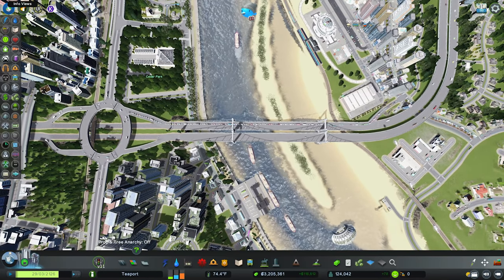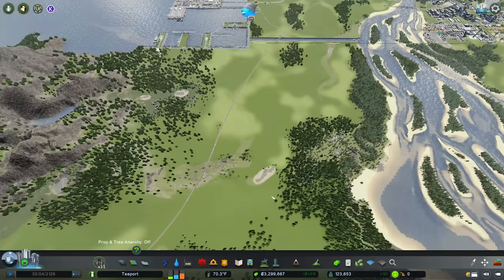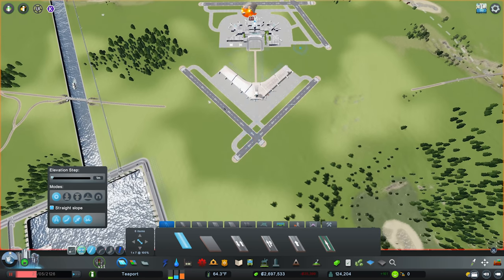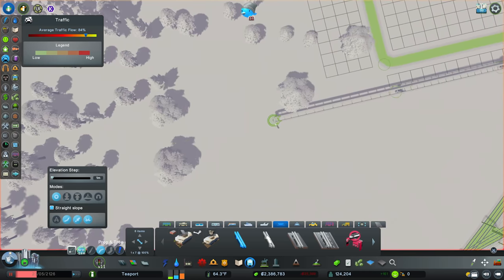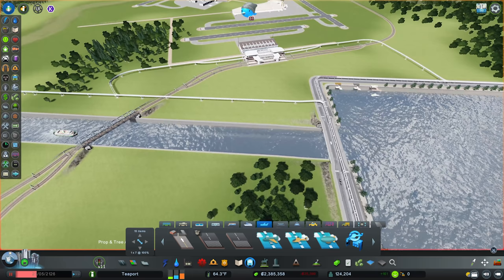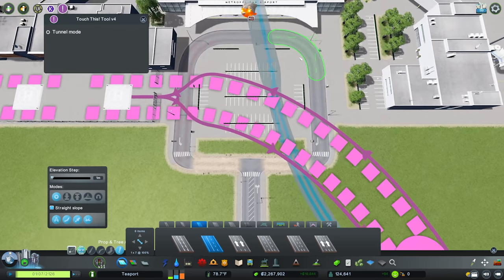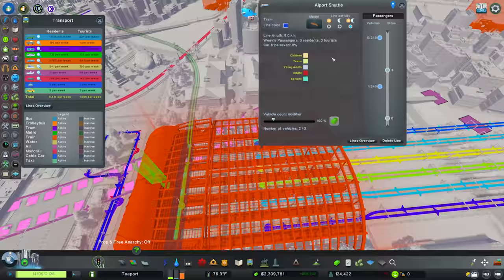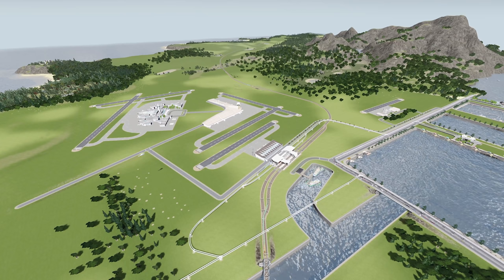Plane/Train/Metro/Ferry/Monorail/Helicopter MEGA HUB! (Cities Skylines)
Probably the Largest Mega Hub I've Ever Built in Cities Skylines! Enjoy :-)

1) Visit youtube.com, or open the YouTube app.
2) Go to the channel or a video of your favorite creator.
3) If they’ve turned on memberships on their channel, click JOIN.
4) Select JOIN FOR FREE.

Enjoy my Cities Skylines Sunset Harbor / Harbour Gameplay. Putting my town planning to the test and fixing up your cities problems. Enjoy :-)

Enchantee, Alone Time, Misty, Uh Oh, Costa Rica, Bok Choy, Knuckles, Space Lady, Rubber Ducky, Heel Flip.

Key Features:
- Underwater Friends